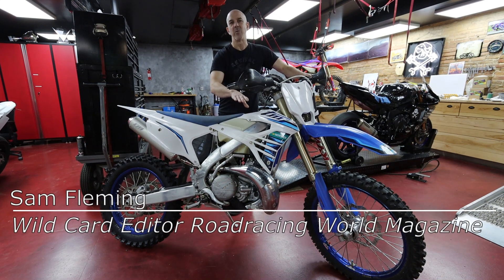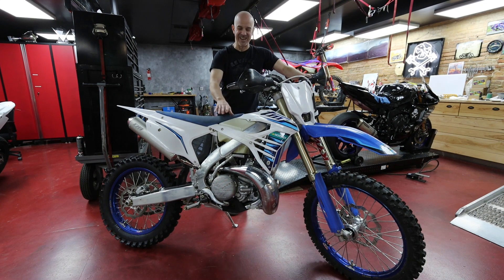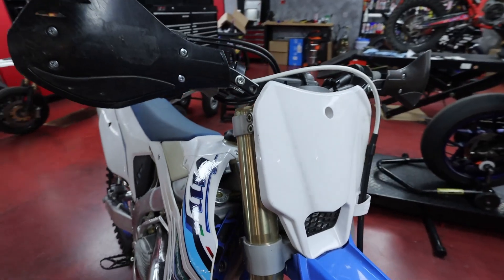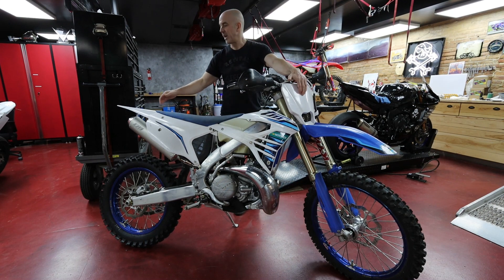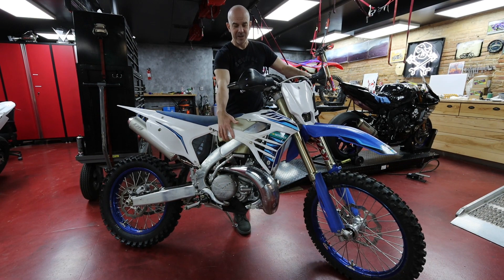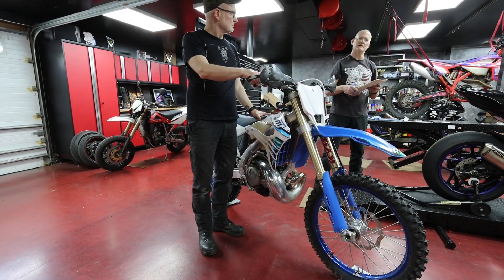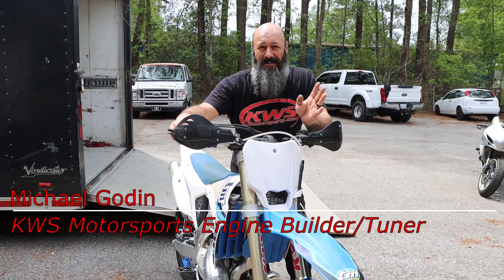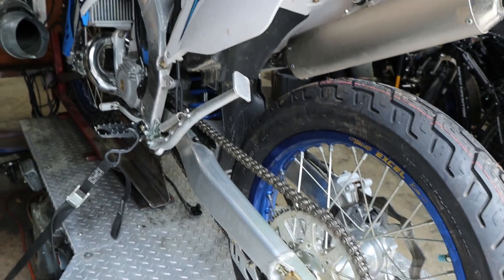TM Racing TM300 EN Weight and Horsepower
The AOD crew took Sam's 2022 TM 300 EN and put it on some scales and then took it to KWS for some dyno runs.

This two stroke (2T)  enduro dirt bike has an electronic power valve and fuel injection.

02:43 Weight
05:33 Dyno Chart Analysis